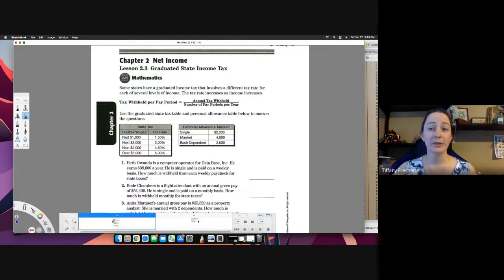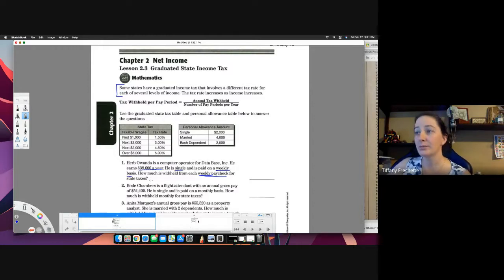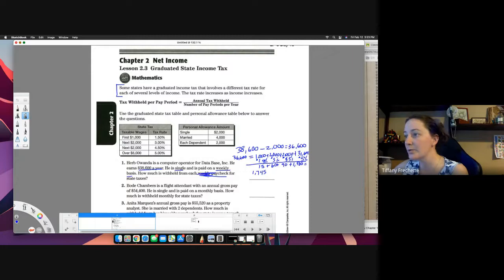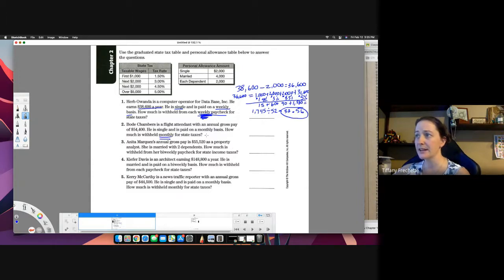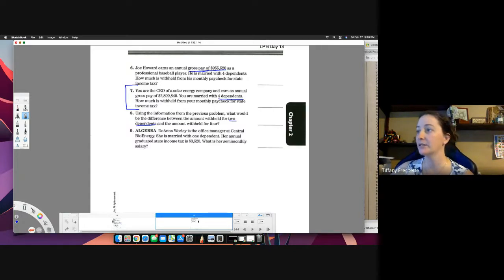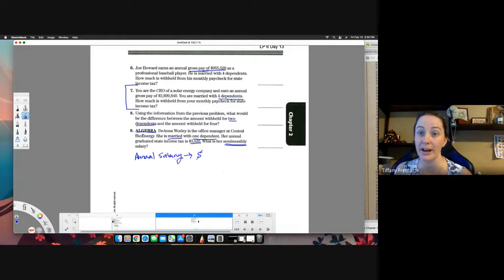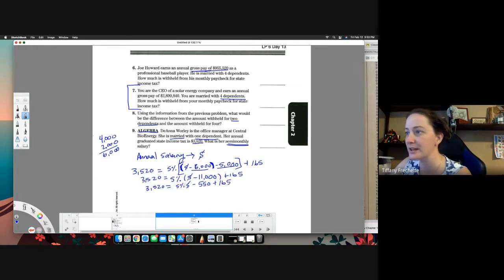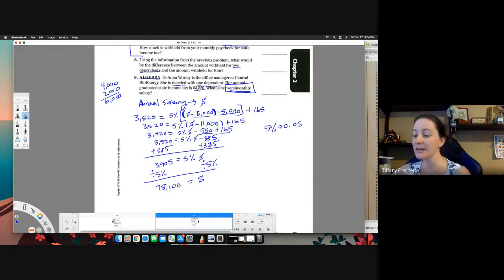Business Math Ch 2.3